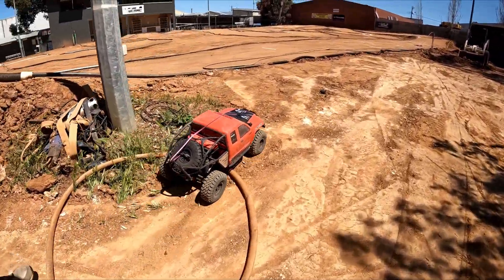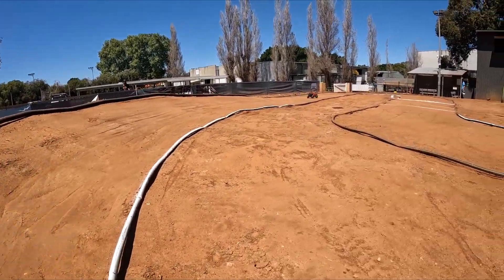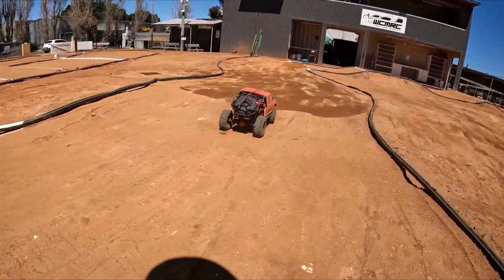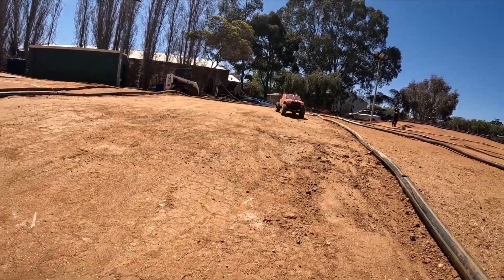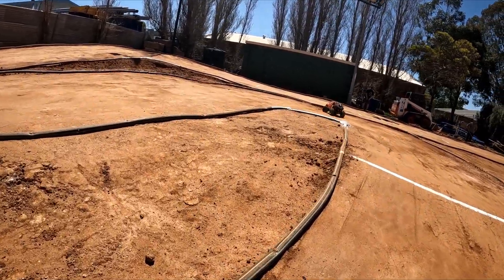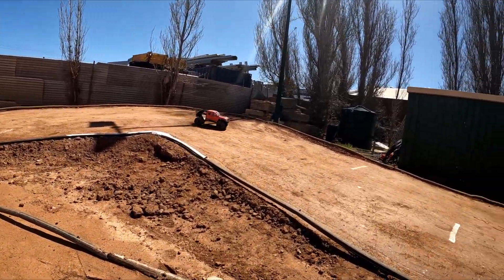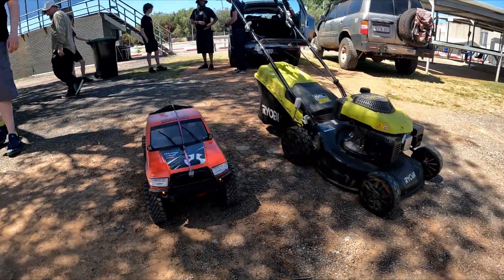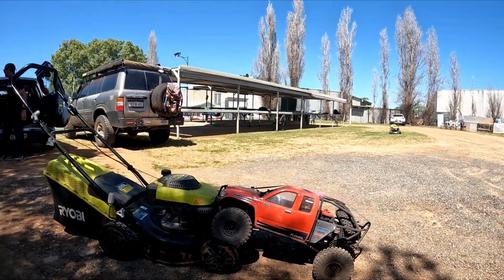SCX6 Honcho Hits the new layout at WCMRC Offroad course - Vintage Tamiya Safe Configuration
Includes Lawnmower Size comparison!
First look at the SCX6 here at TotalScumbagRC - and its very cool, I want one now lol. This is my mates new truck - they dropped in at the busy bee in preparation for vintage day tomorrow.

Bigger jumps will be added to the new layout after vintage day, we dont want ALL the vintage cars destroyed.

MikeyB